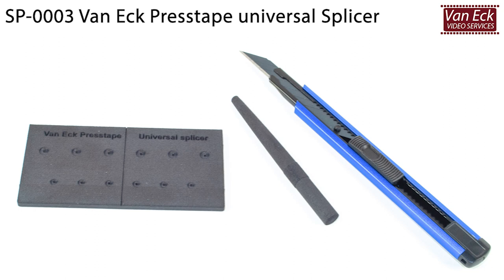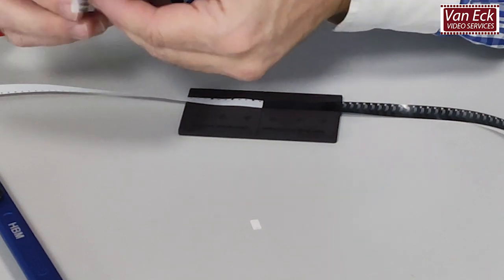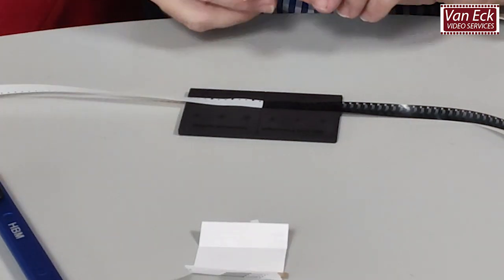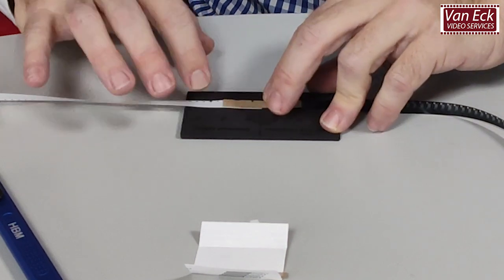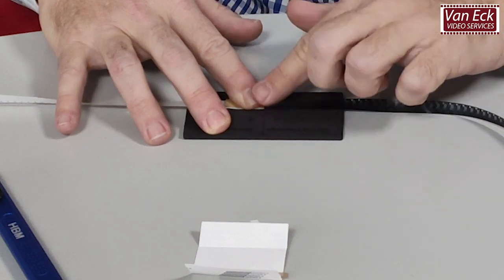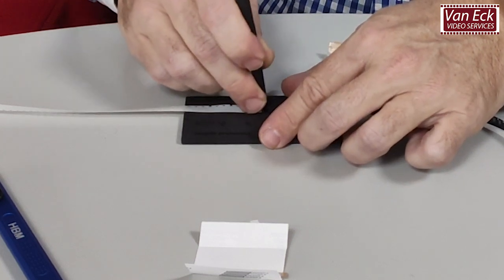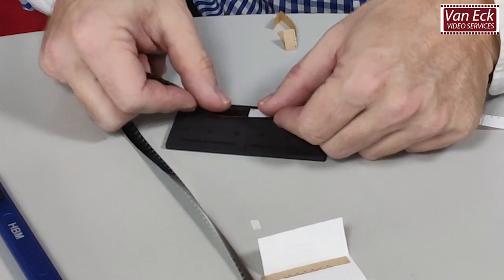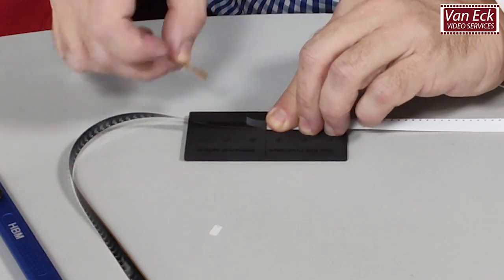Van Eck Presstape universal splicer - how to use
Van Eck Presstape Universal Splicer (super8, regular8, 16mm) (SP-0003) (new)

Basic splicer
Suited for all 8mm and 16mm film formats:
- super8
- 8mm
- 16mm

Please make sure to order the correct PRESSTAPE, suited for your film.

It securely holds the film in position while you use a knife to cut the film
and apply PRESSTAPES to both sides of the film.
The row of small pins is for super8 film the other row, with larger pins, is for 8mm and 16mm film.

Video by: Edwin van Eck